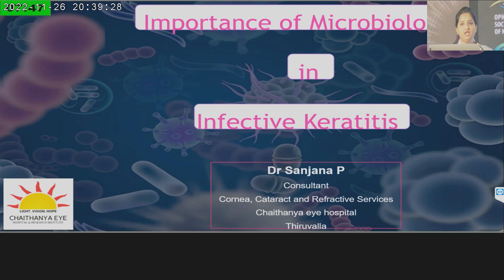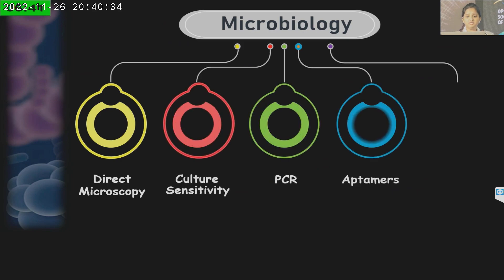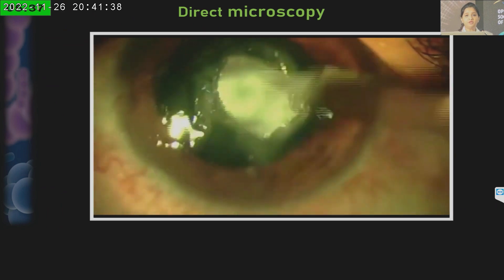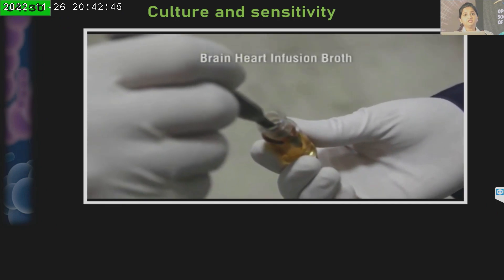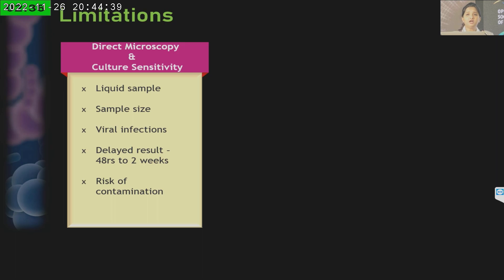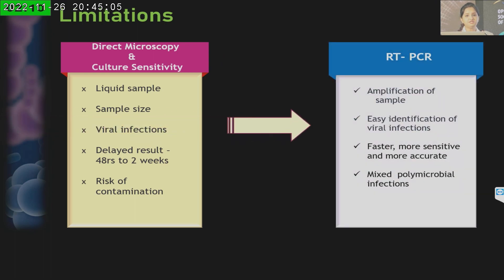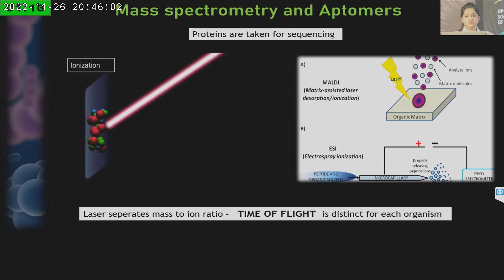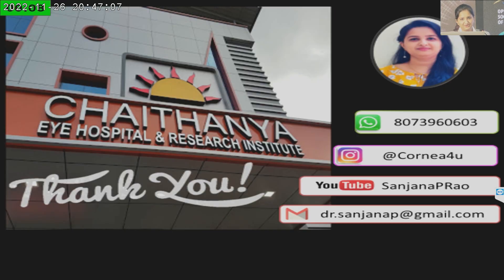KSOS2022 Dr Sanjana PD3 HB S1 T Importance of Microbiology on Microbial Keratitis